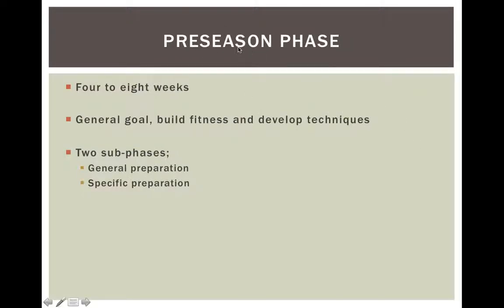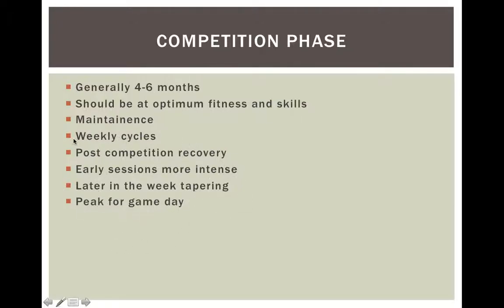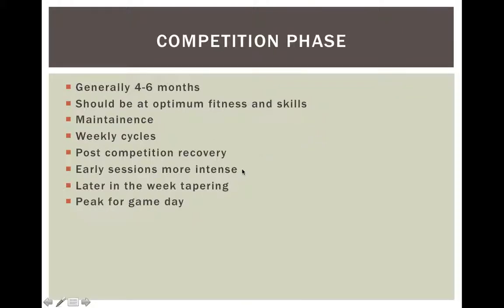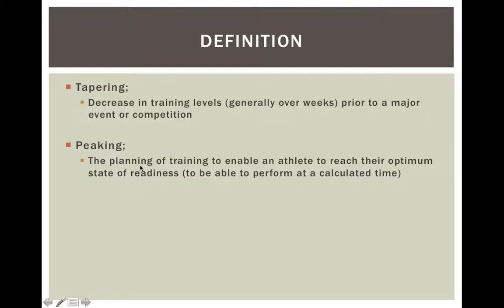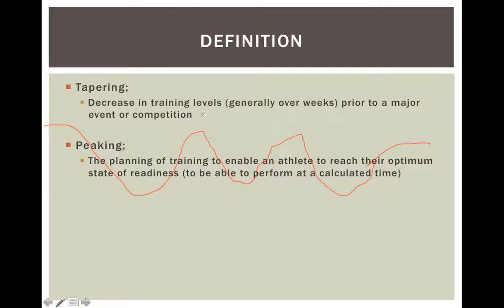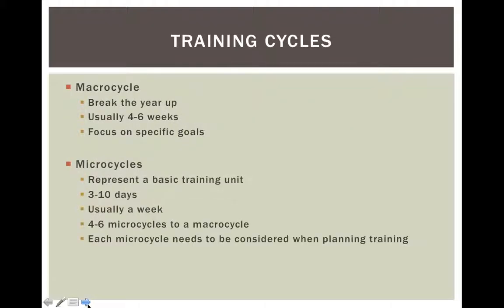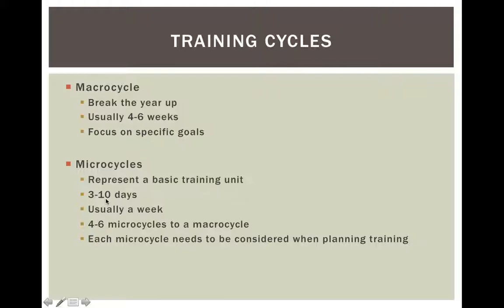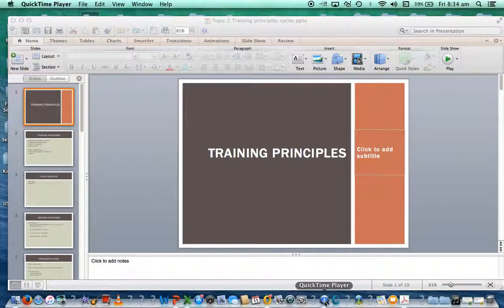2 4 Training Principles Programs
2.4 Training Principles continued, this time looking at the three stages of a normal training year